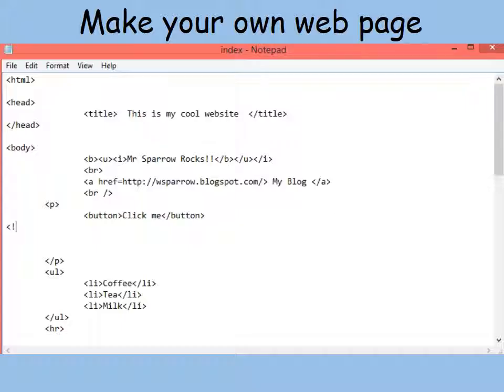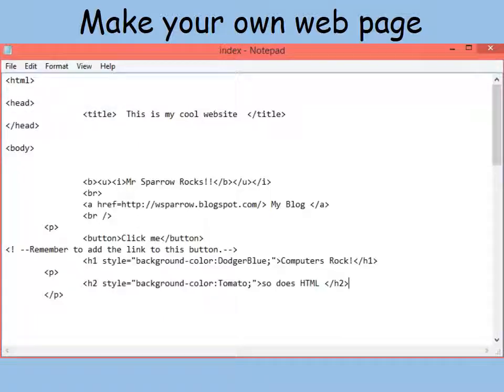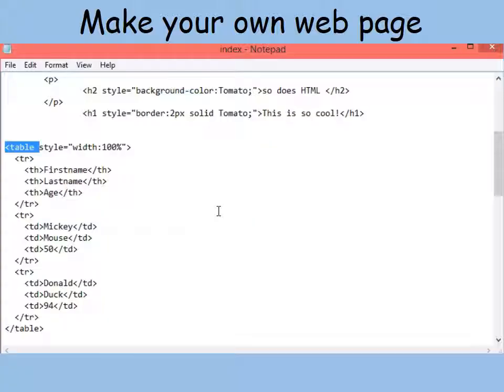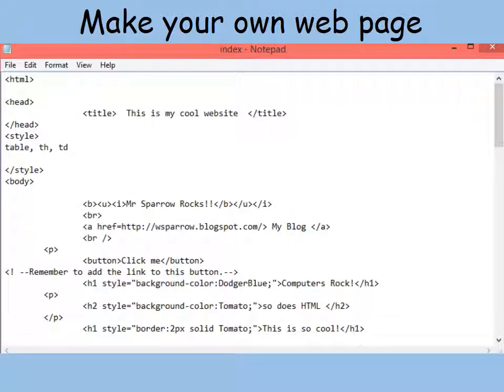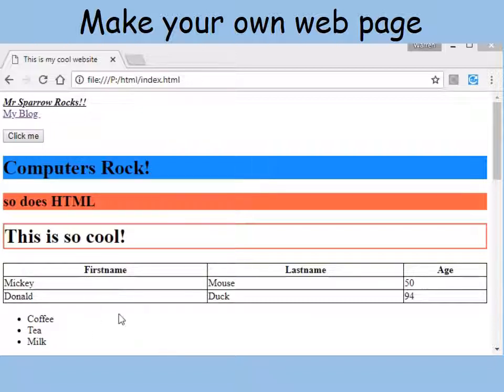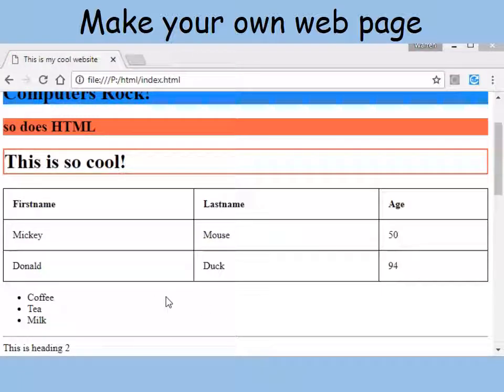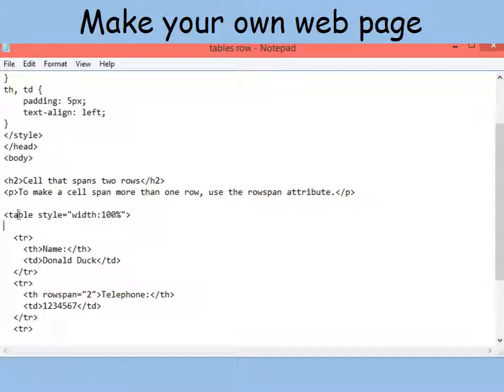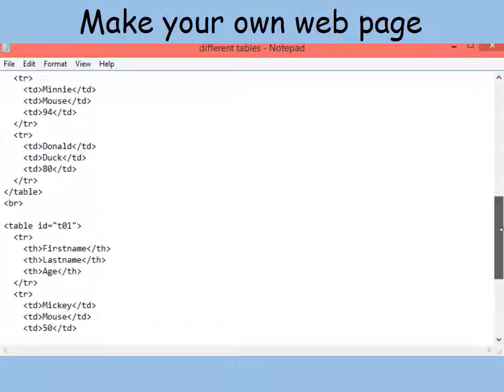HTML Basics Lesson 4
background, comments and tables